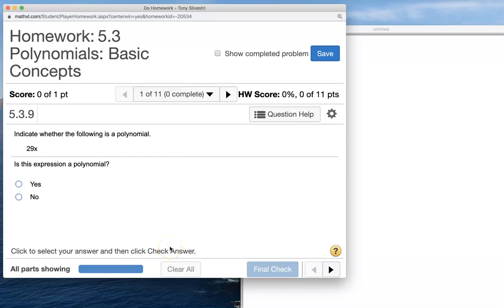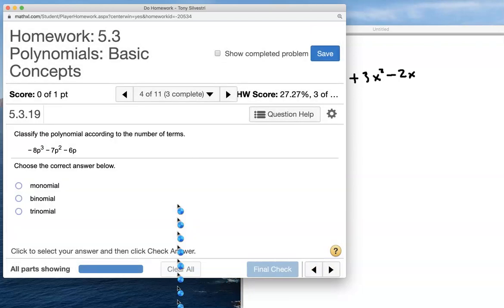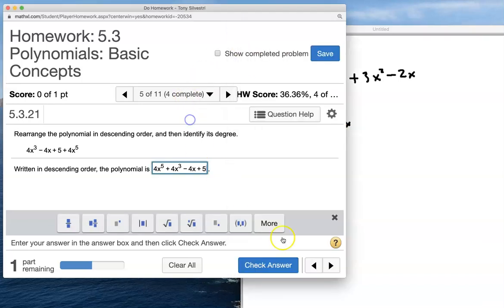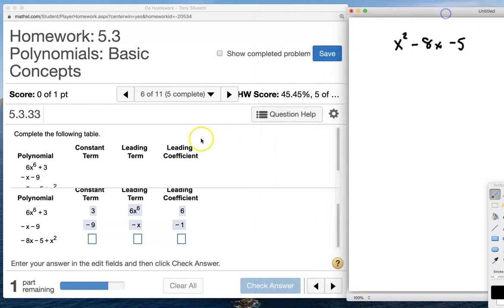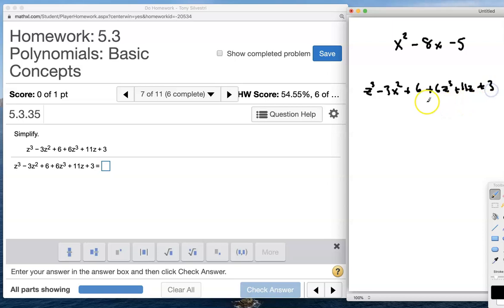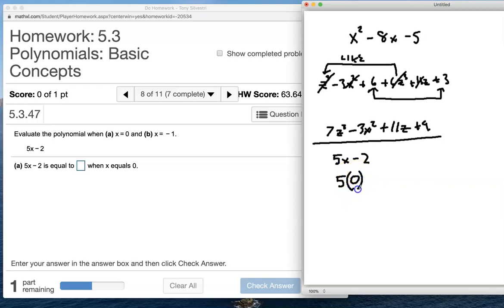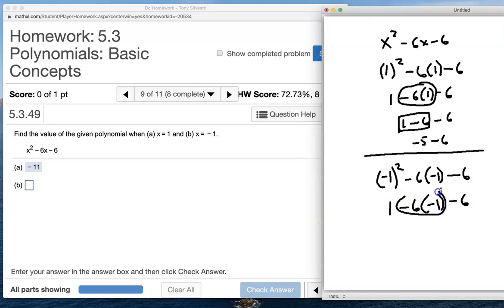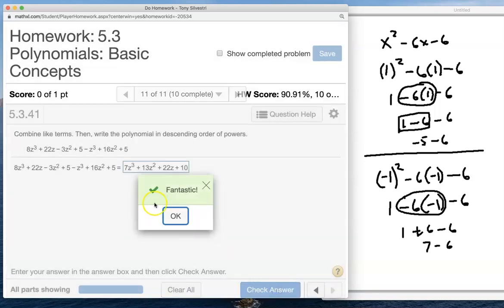Algebra 1 - Section 5.3 - Polynomials: Basic Concepts